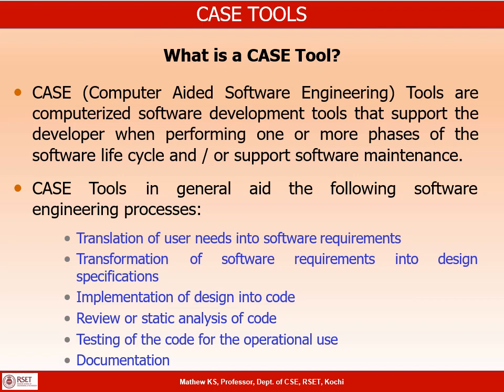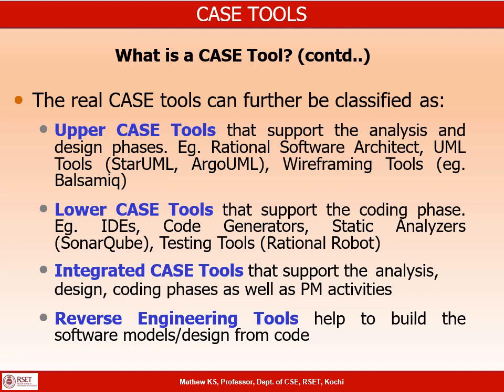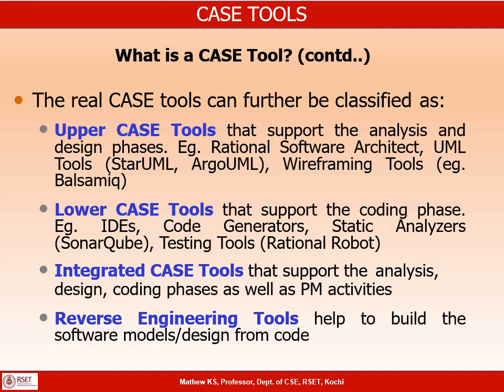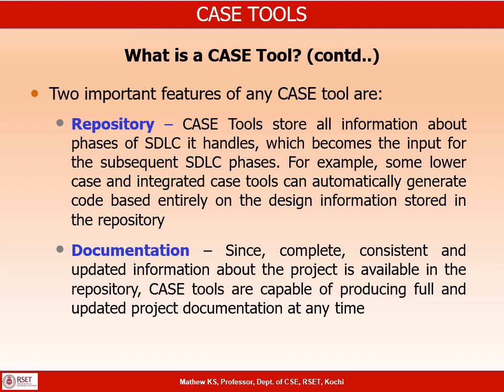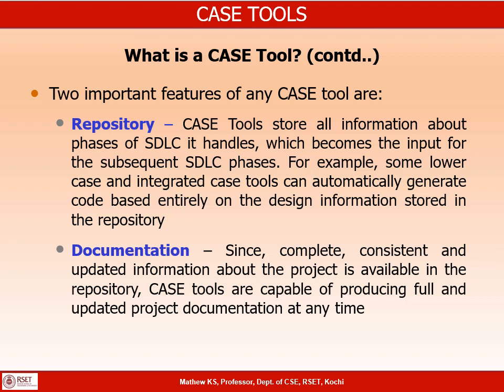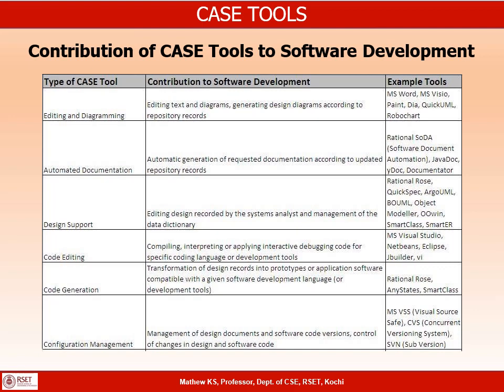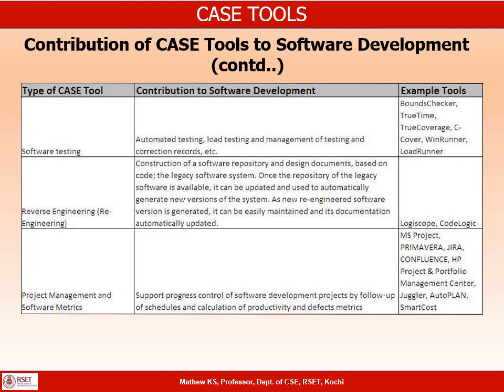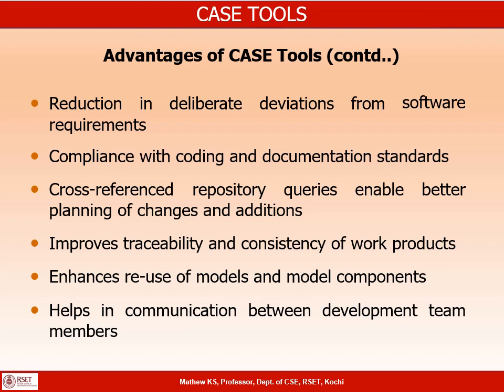CS308 Software Engg and PM Module6 Case Tools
by Dr. K S Mathew